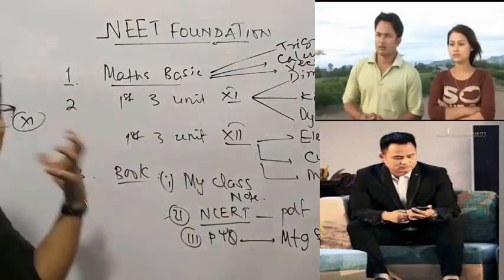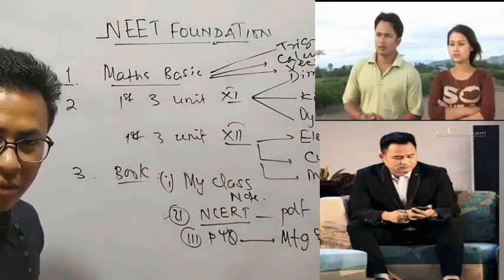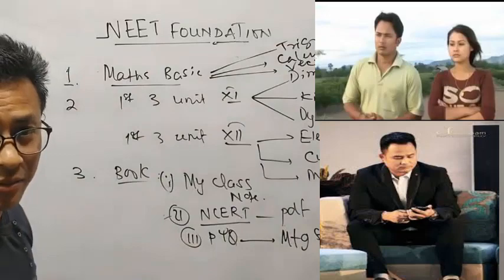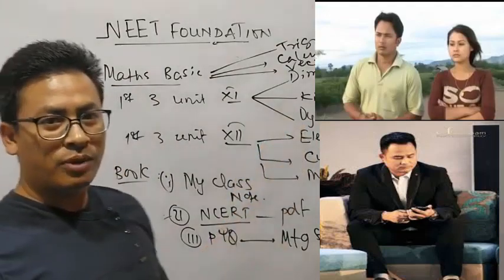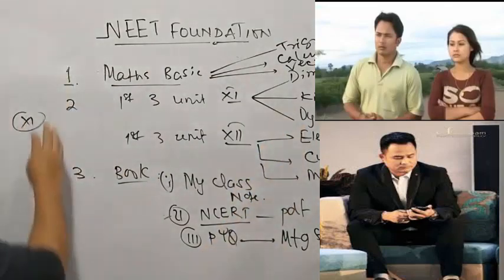Nupina yabiraktabei IAS oiba || Reality Vs Film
Educator : Bijenkumar Khumukcham
IIT Engineer, Position Holder